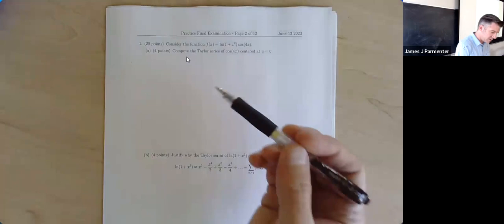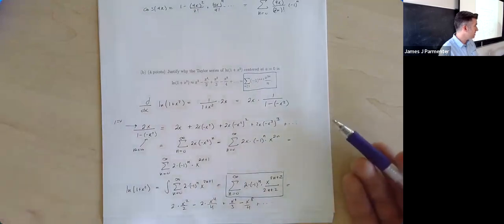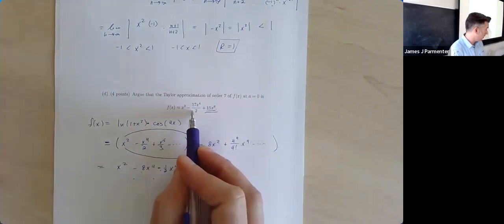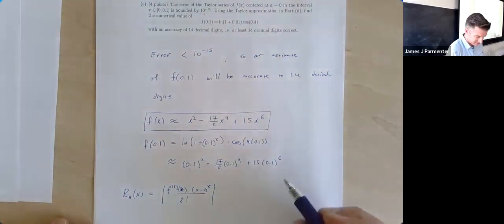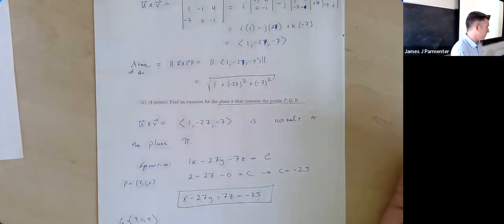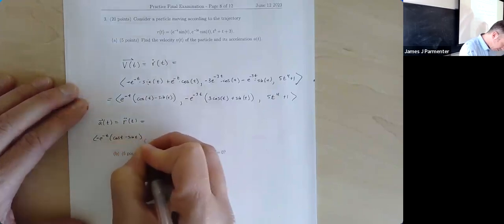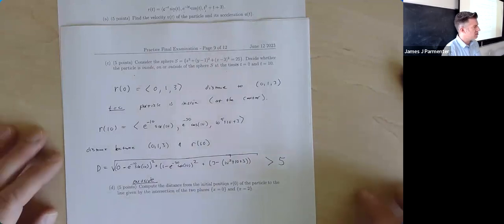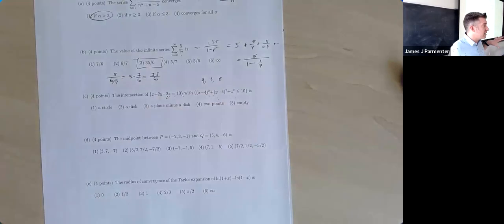Co-21C 6-7-23 (Final Exam Review)